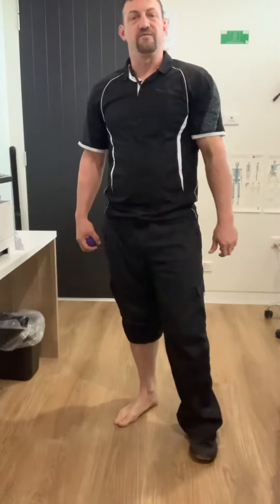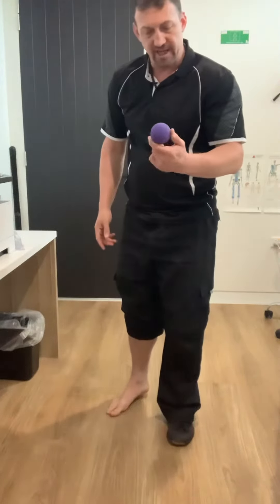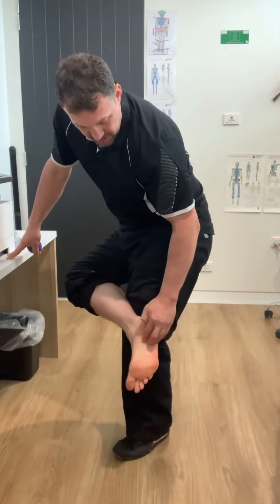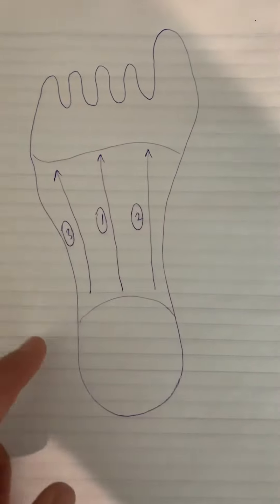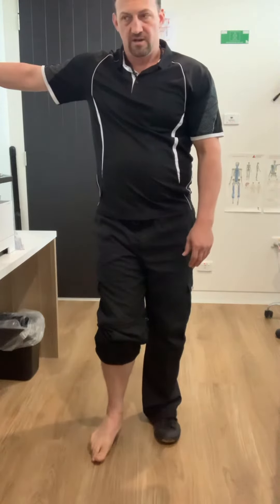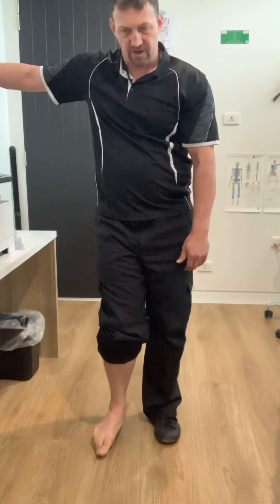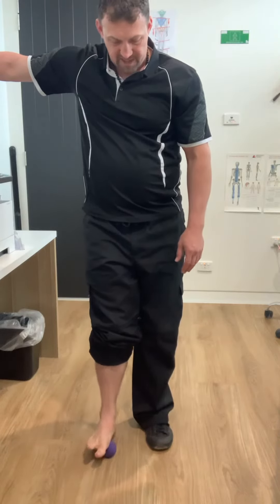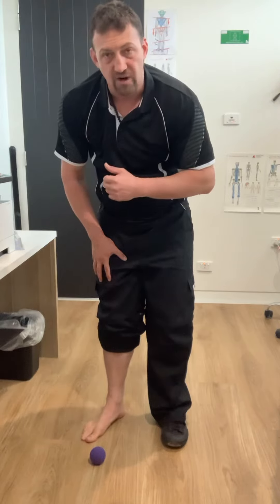rehydration self release.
Use a tennis ball, not a trigger point ball.

Follow as instructed. A single foot can take 2-3 minutes to finish.

This rehydrates the plantar fascia. Increase water intake, as is done with usual Bowen therapy work.

Do daily for two weeks initially then every second day. Till as needed.